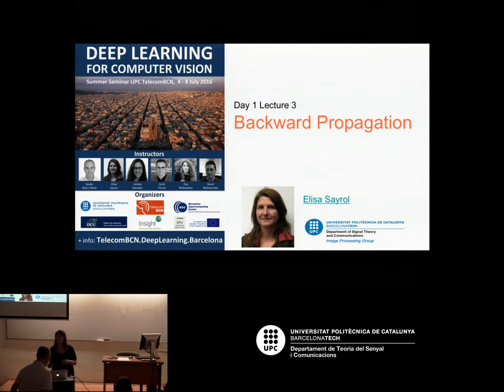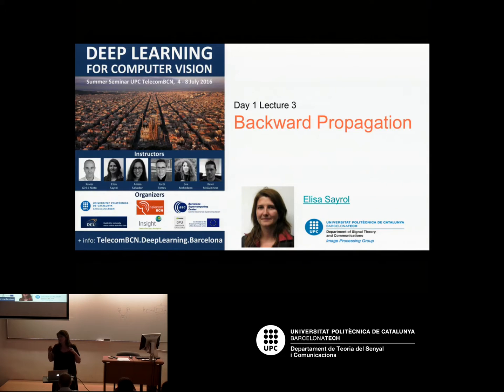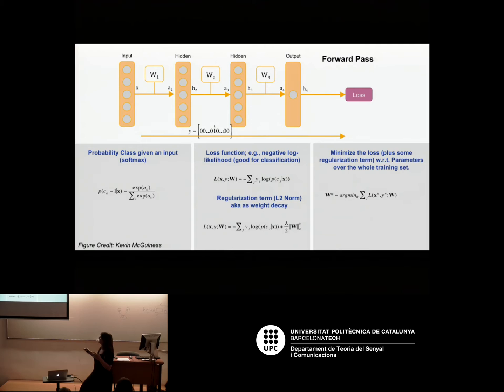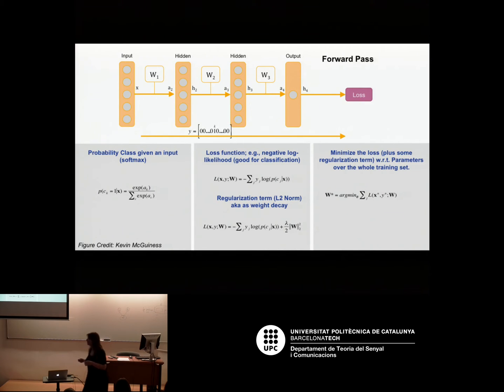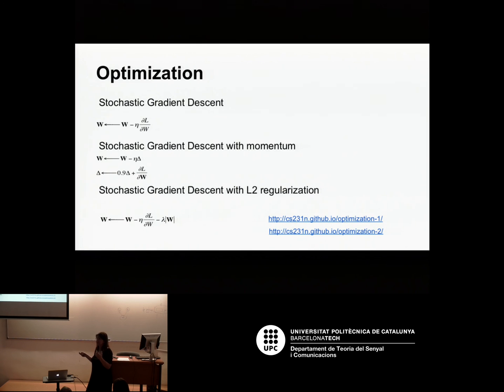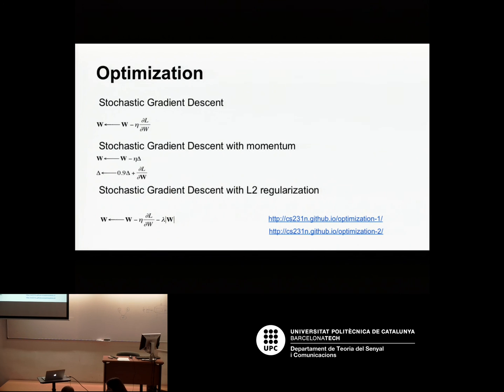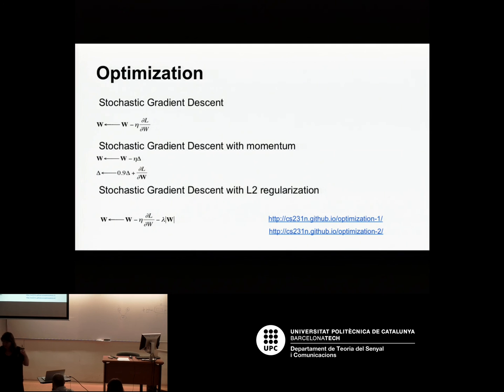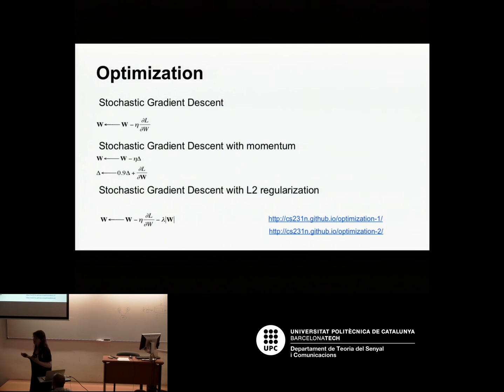DLCV D1L3 Backward Propagation (by Elisa Sayrol)